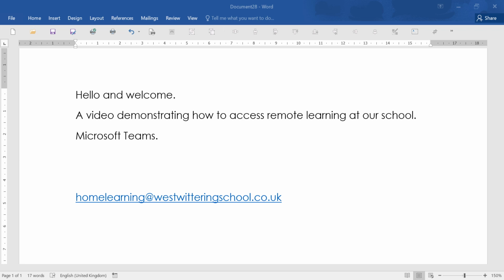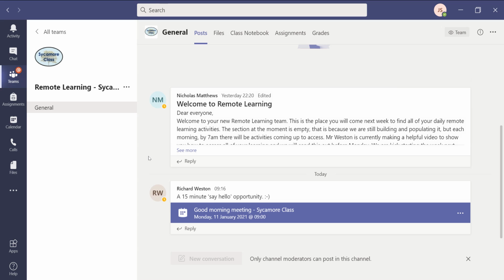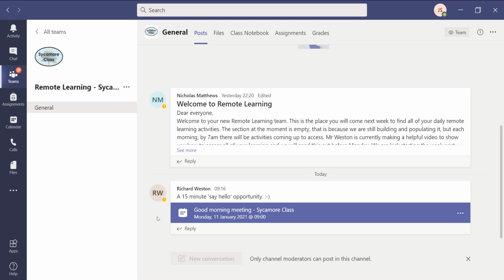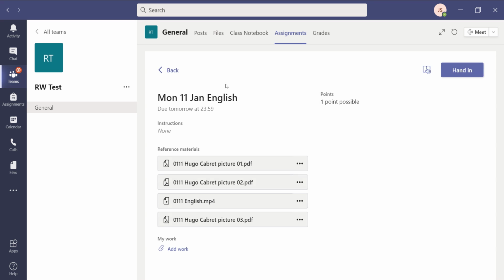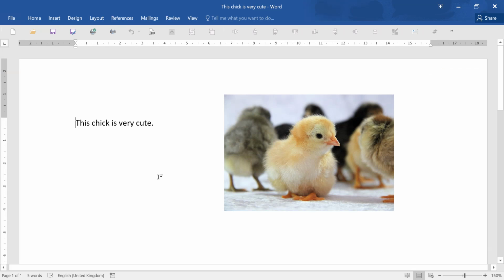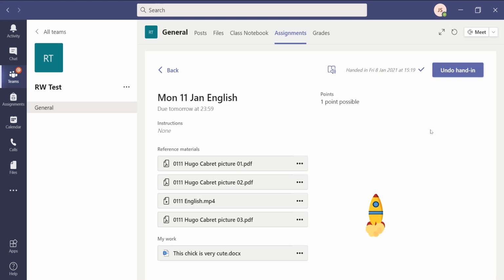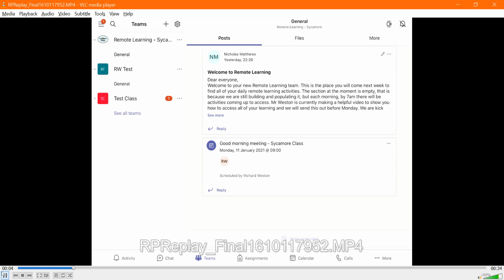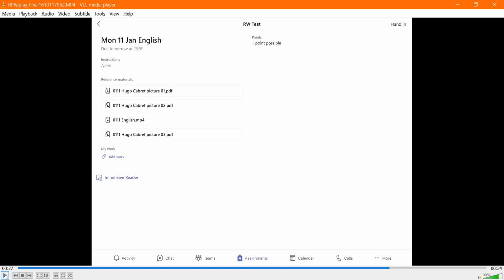Teams & Remote Learning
Information about how to find remote learning at home.